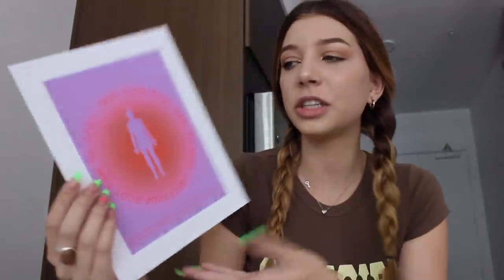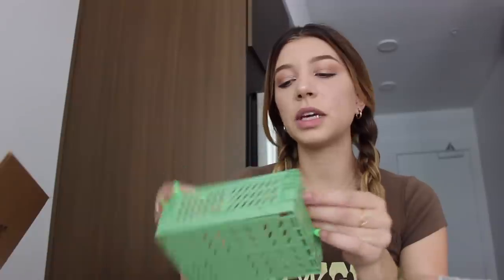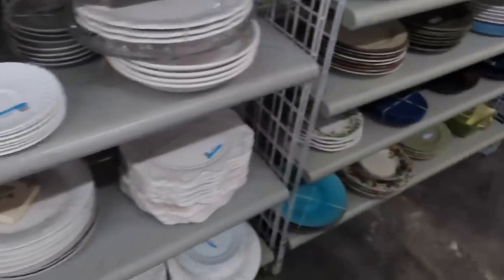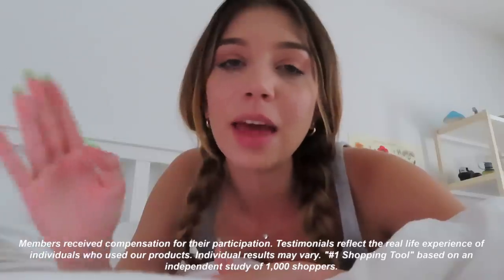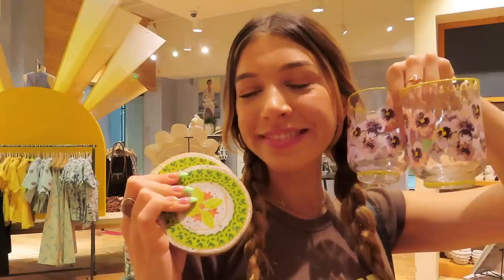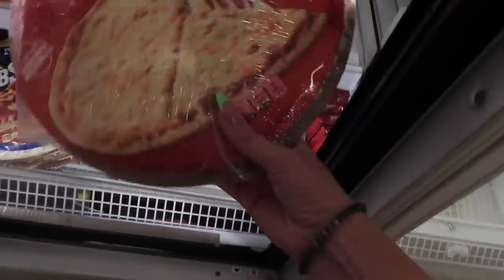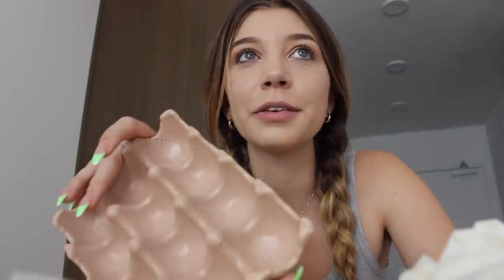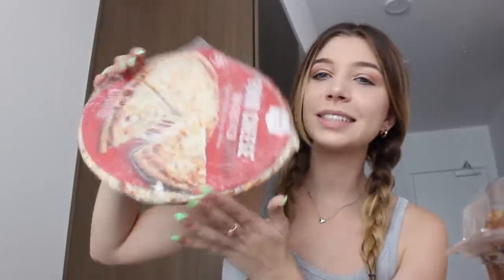shop with me for aesthetic apartment appliances | MOVING OUT ALONE p.8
hi guys!!

today i went apartment shopping! i’ve always been so excited to go to the mall to buy cute decorations and appliances, especially from anthropologie! i ended up getting wall art, cute mugs, coasters, cups, baskets, candles, a plant mister and more! i hope you enjoy and have a great rest of your day!! ILY

About me!💓
- I live in Southern California
- I am a college student
- My favorite videos to film are weekly vlogs
- I love making art!

tags (ignore): apartment shopping, cleaning my apartment, deep clean, satisfying, cleaning my room, room transformation, living alone diaries, living alone, putting together my apartment, furniture shopping, vlog, a day in my life, moving out diaries, move out with me, moving out, move with me, my first apartment, organization, decorating, moving to la alone, moving alone. moving out alone, apartment hunting, apartment tour, cleaning out my room, day in my life living alone, mornings alone, move in with me, apartment hunting, target shopping, grocery shopping, filling up my kitchen, food, kitchen organization, cleaning my kitchen, organizing my new apartment, putting together my apartment, decorating my la apartment, moving at 20, nyc, empty apartment tour, my school morning, waking up at 530, school vlog, self care shopping, target shop with me, self care products, target shopping, apartment shopping, college dorm, apartment furniture, ikea, target shopping, apartment haul